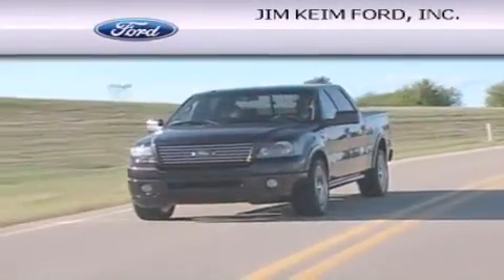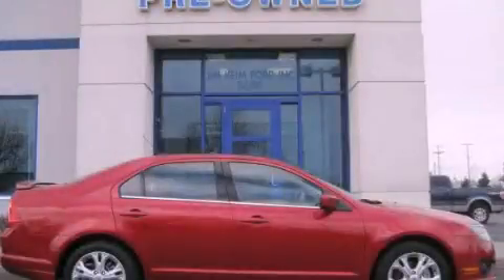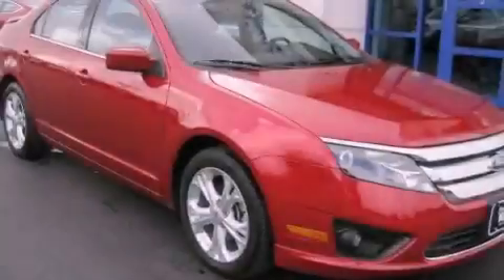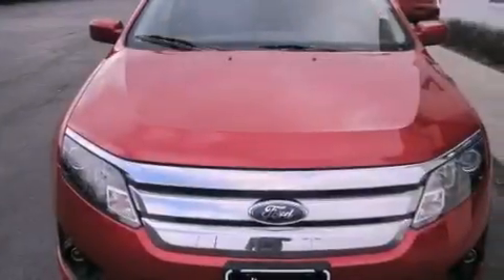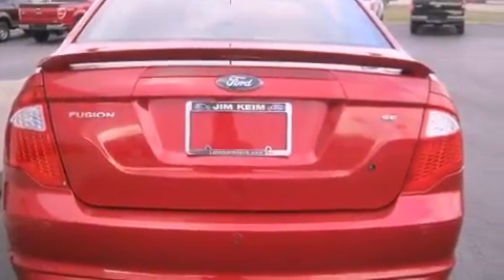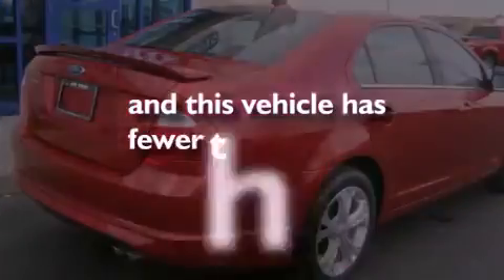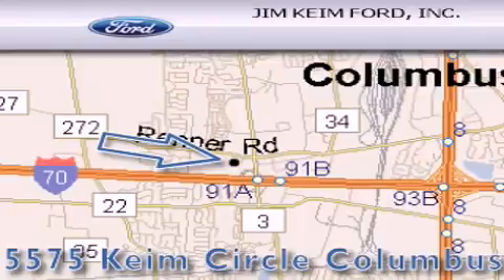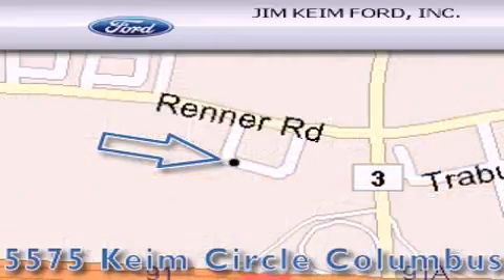2012 Ford Fusion Columbus OH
Year : 2012
 Make : Ford
 Model : Fusion
 Engine : 2.5L 4-Cylinder
 Trans . : automatic
 Exterior : Red Candy Metallic Tinted
 Miles : 15,840
 Interior : Charcoal Black

 2012 Ford Fusion Columbus OH